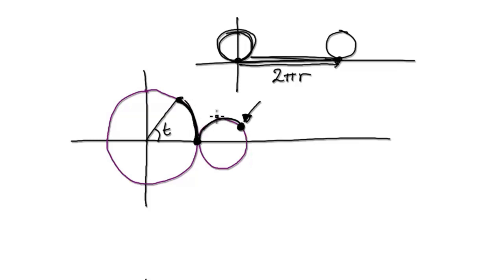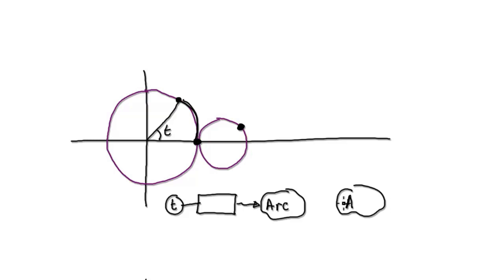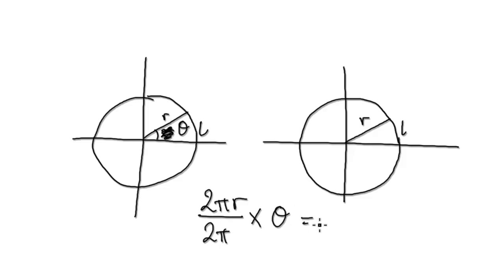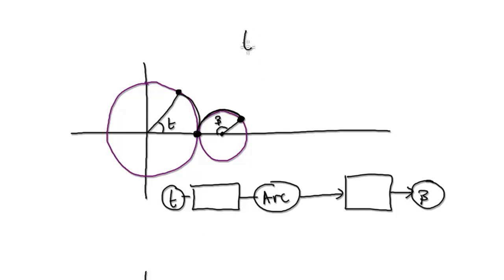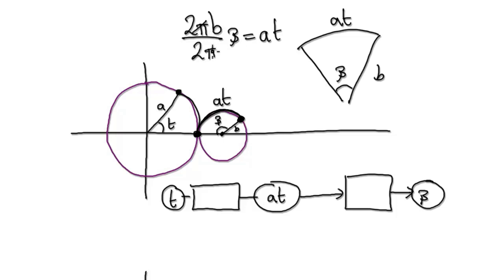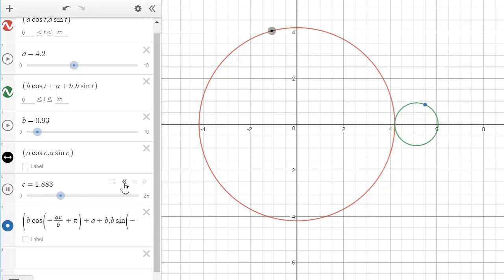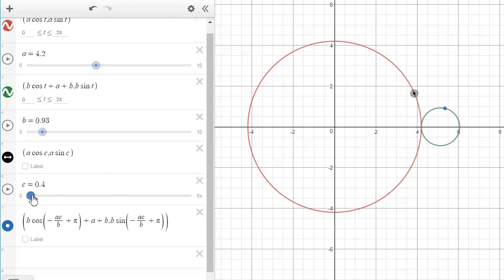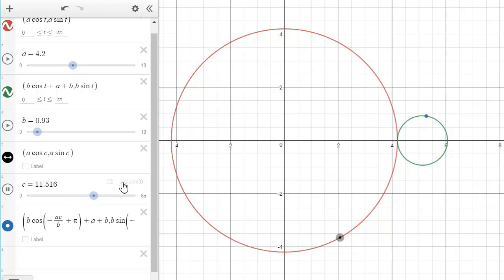Parametric Equations - Desmos - 2 Wheel Simulation - Part 2/2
Parametric Equations - Desmos - 2 Wheel Simulation